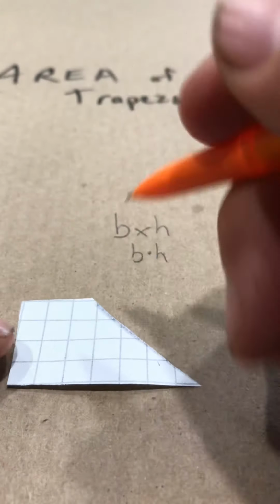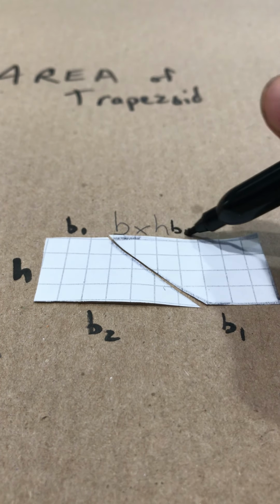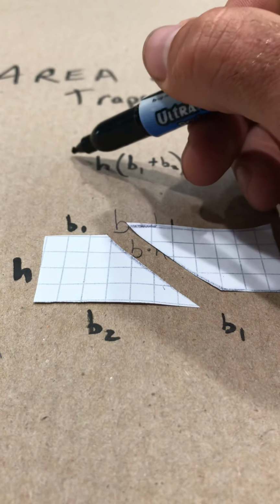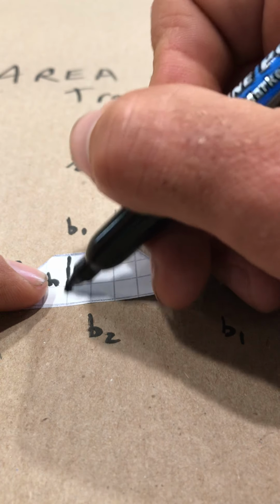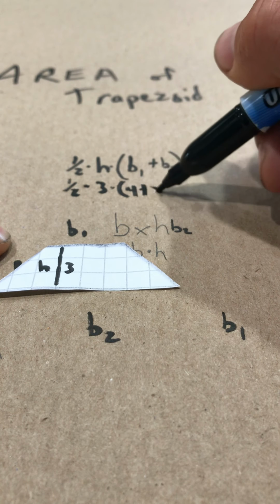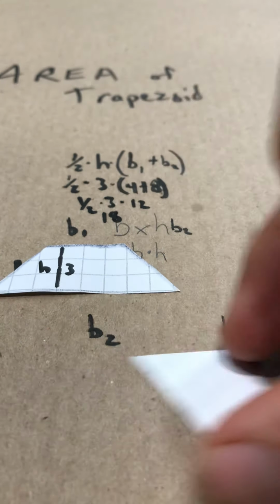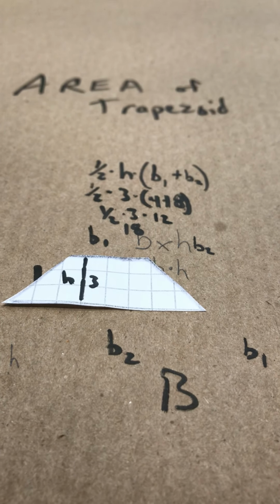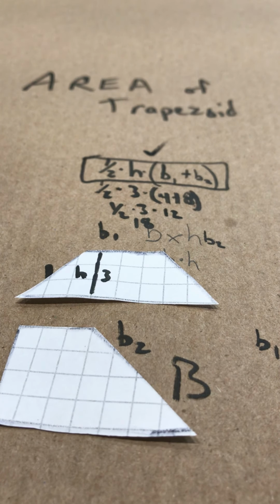Area of Trapezoids